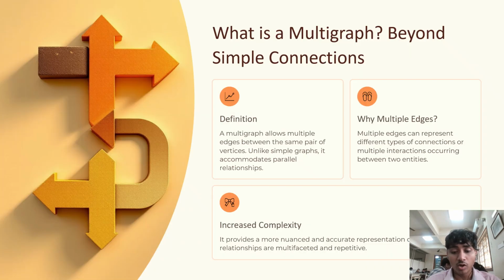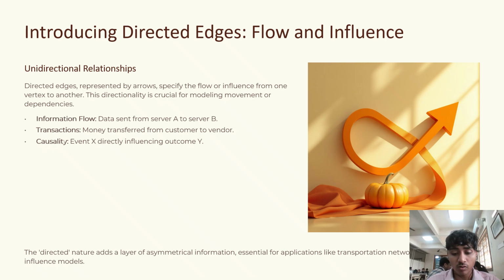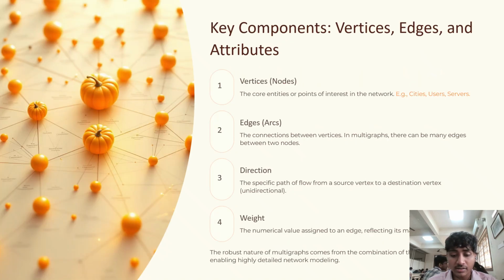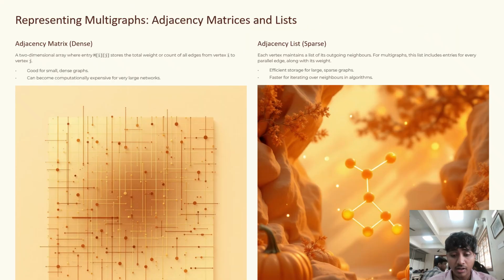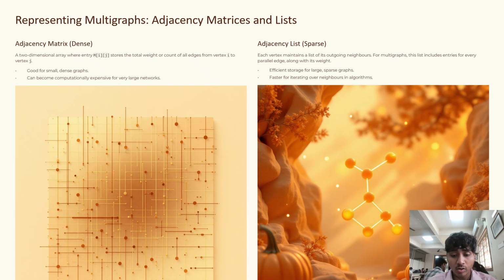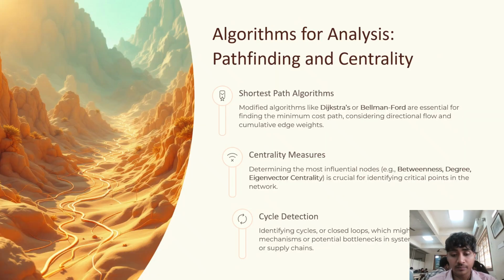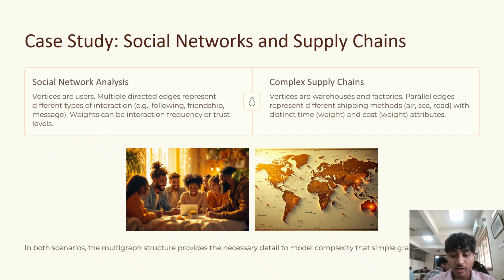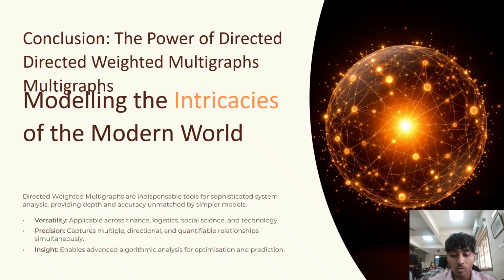Directed Meighted Multigraph: Understanding Complex Network